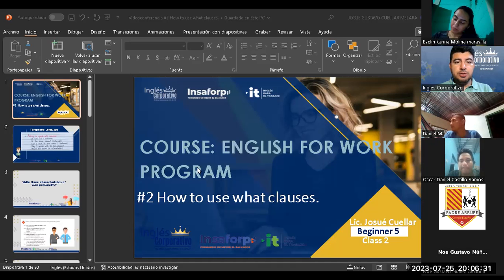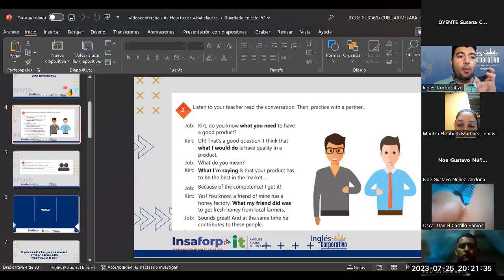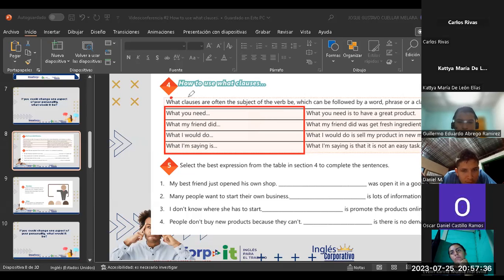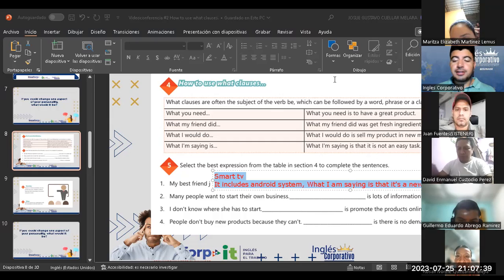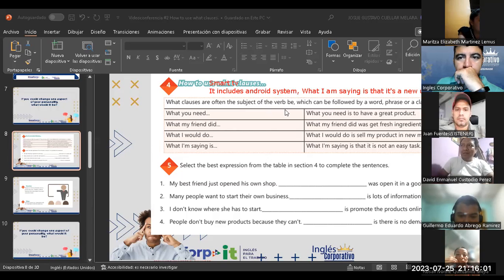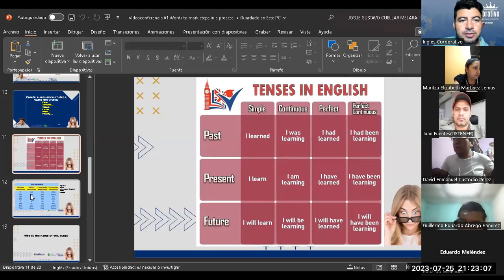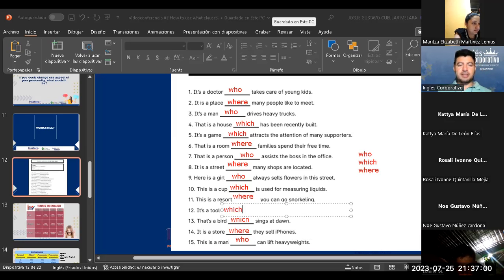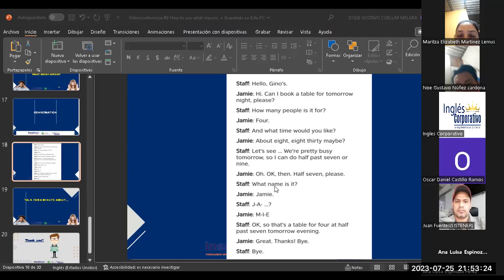Sesión 2-25-07-2023-29750-8048-0124/2023-Cuellar-How to use what clauses